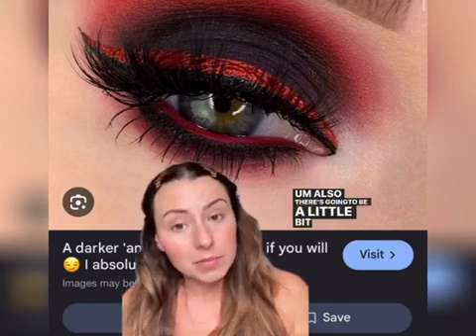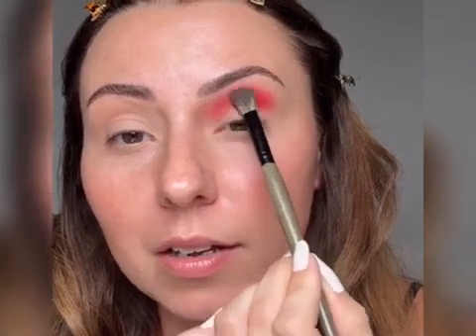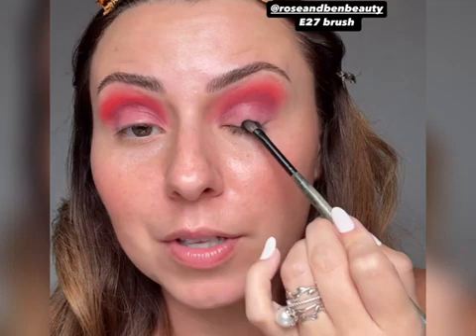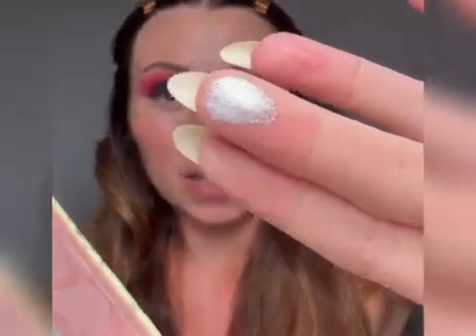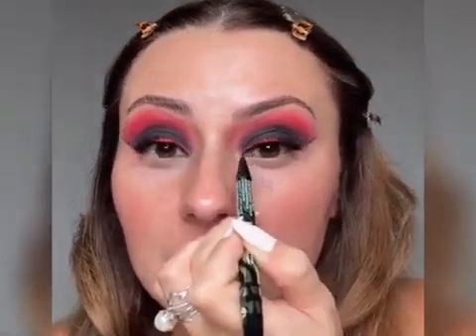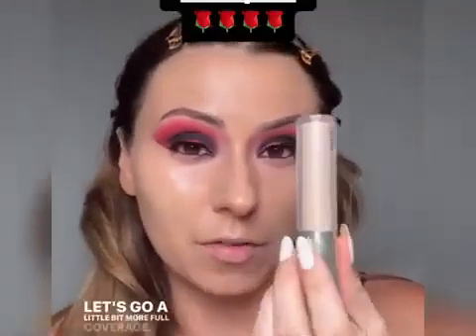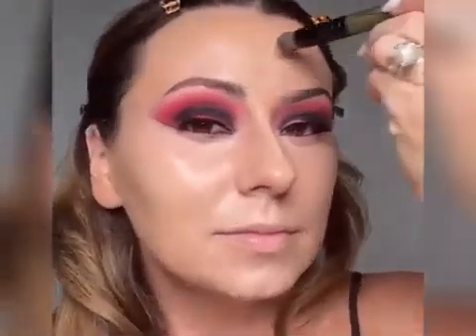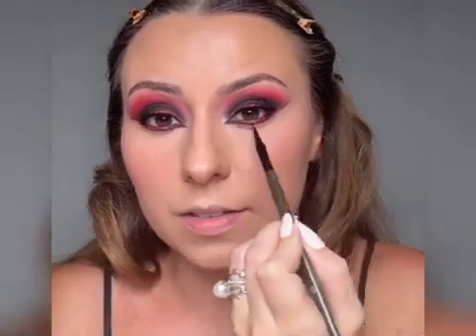I Tried The HIGH-END 2024 Winners 😱 Makeup, Skin & Body!!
It's TIME!! Here are the 2024 high-end winners from Allure's Best of Beauty! Have you tried any of these? What are your thoughts?!

@hardcorecandy  liquid shadow halo
@bellabeautebar  strang and unusual palette
@milkmakeup hydro grip primer
@NatashaDenona  blackest black eyeshadow
@rembeauty x wicked palette
@lillylashes self adhesive lashes dream chaser
@nyxcosmetics liner
@makeupforever artist color pencil  either cherry
@diorbeauty foundation stick 2CR and 3.5N
@caliray corrector cool sunrise
@livetintedx deepica
@KikocosmeticsItOfficial sculpture touch cream  stick contour 201
@kikomilano water shadow 11
@makeupbymario natural peach
@maccosmetics lip liner caviar and brick o la
@kikomilano lasting  matte veil 12

𝗥𝗼𝘀𝗲 & 𝗕𝗲𝗻 𝗕𝗲𝗮𝘂𝘁𝘆 𝗕𝗿𝘂𝘀𝗵𝗲𝘀 𝗪𝗲𝗯𝘀𝗶𝘁𝗲